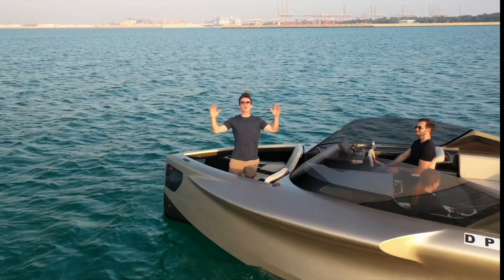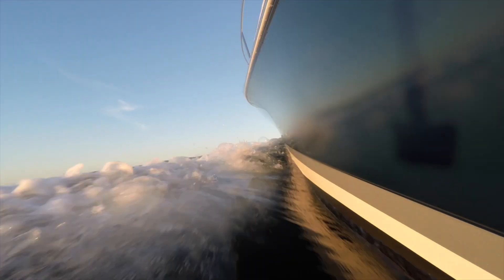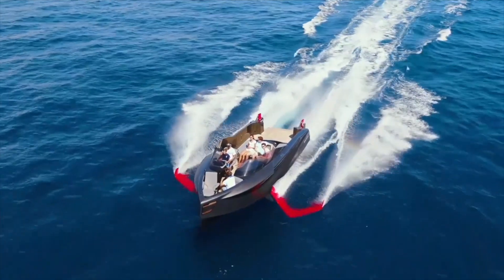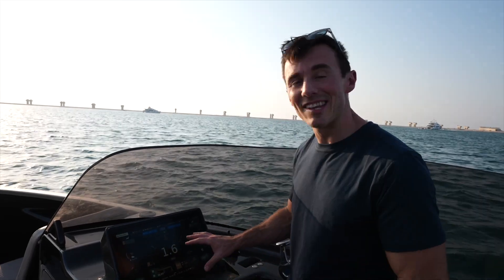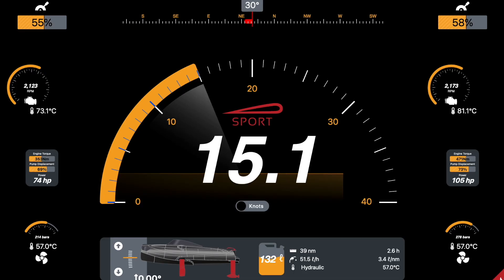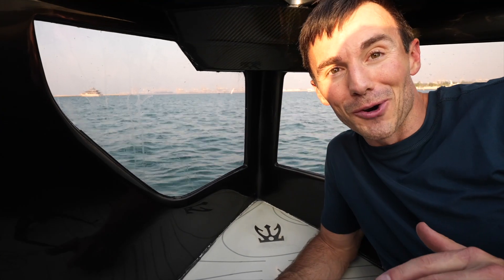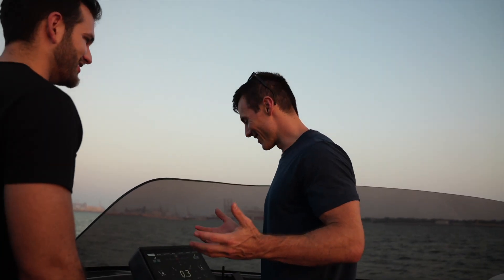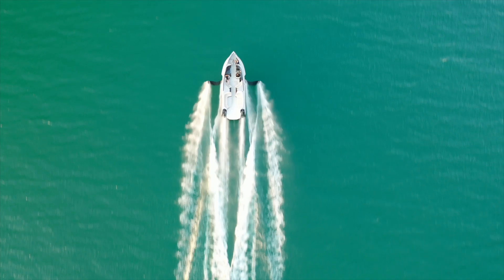The Flying Yacht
Most boats don't fly but this one does.

Why fly? It makes it fast, quiet and very fuel efficient. It also turns on a dime.

Come with me as we find out how it was made, how it flys and how much it cost.

Huge thank you to Alois the "manager of everything" at Enata for showing me the Folier's flying yacht.